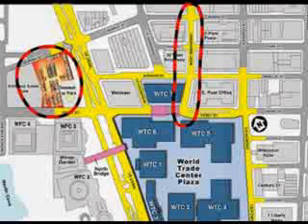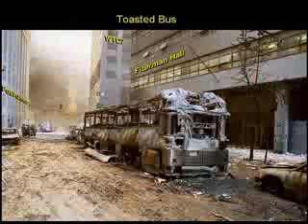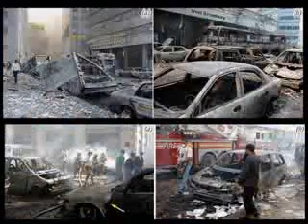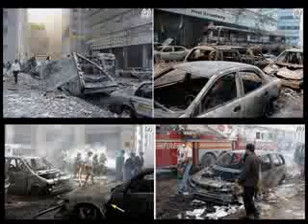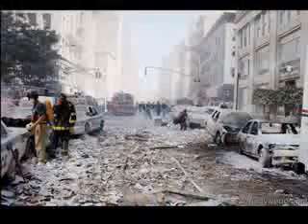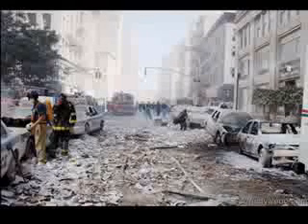The burnt out cars